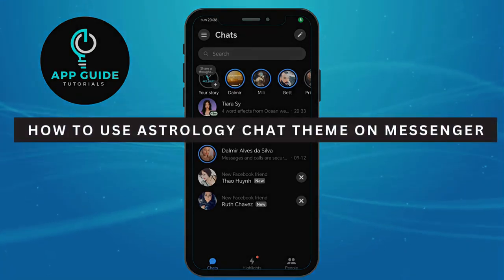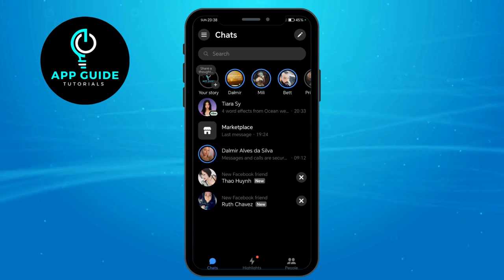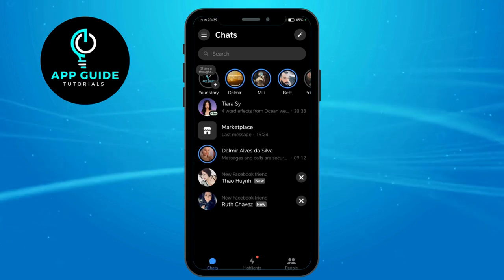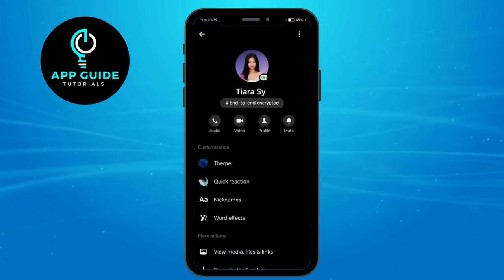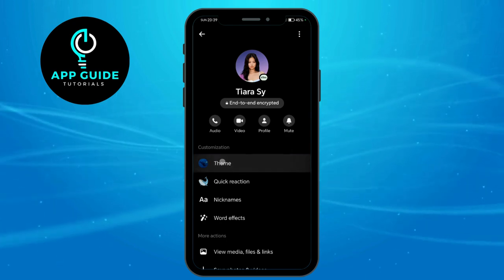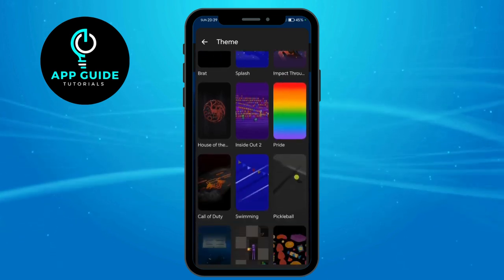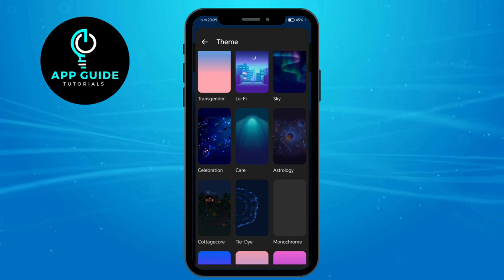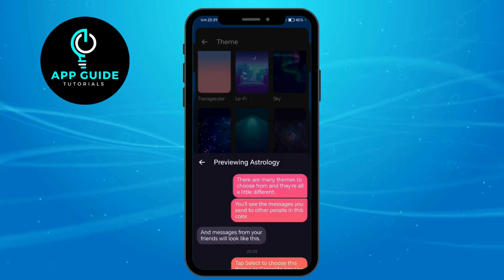How to Use an Astrology Chat Theme on Facebook Messenger | Android & iOS (2027)